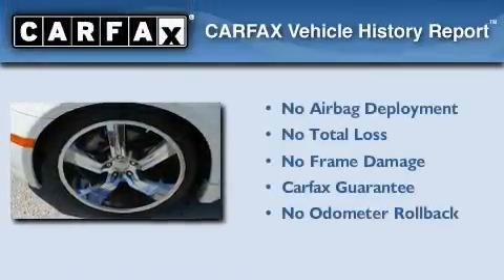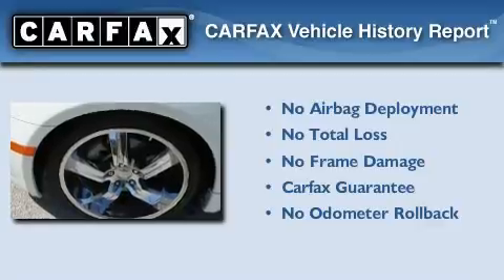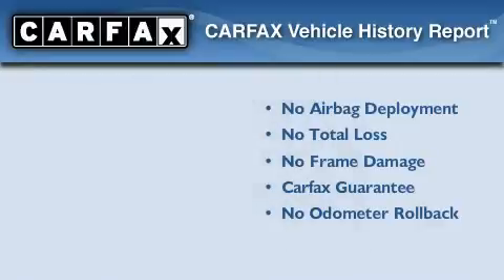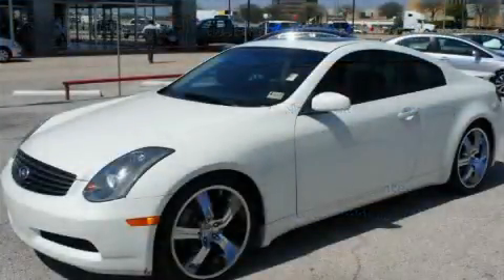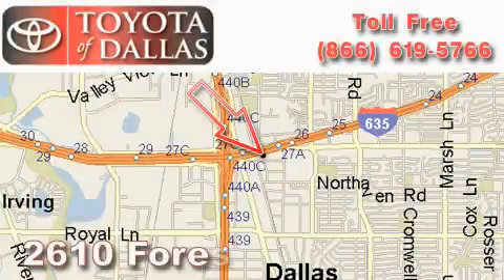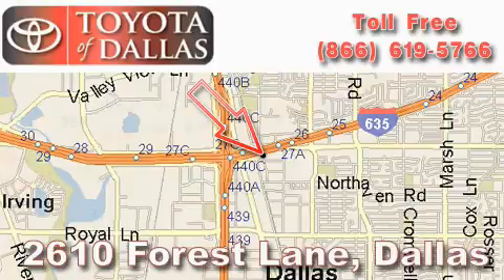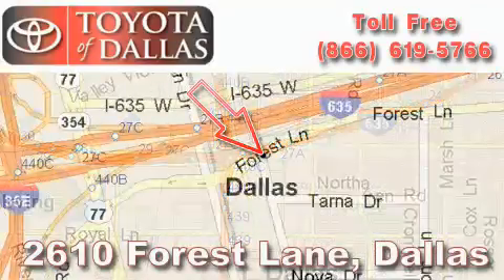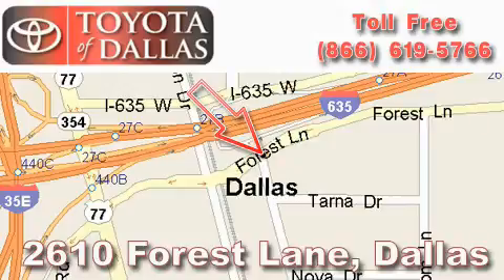2005 Infiniti G35 Farmer's Branch TX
Year : 2005

 Make : Infiniti

 Model : G35

 Engine : 3.5L 6 Cyl. Fuel Injected

 Trans . : 6 Speed Manual

 Exterior : Ivory Pearl

 Miles : 73,645

 2610 Forest Lane

 Pre-Owned 2005 Infiniti G35 Dallas TX